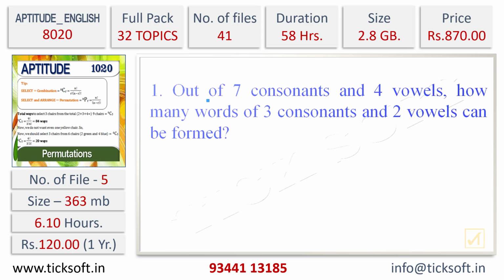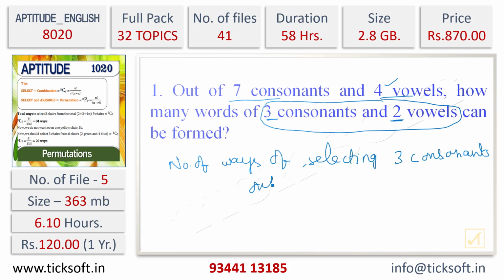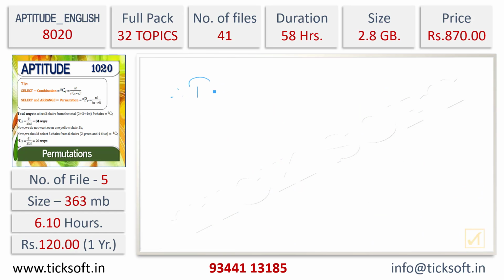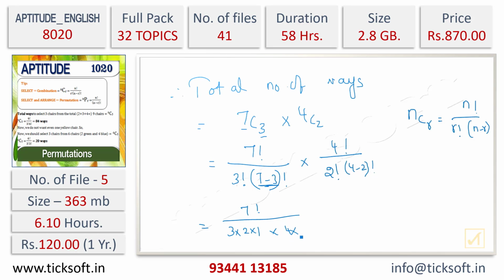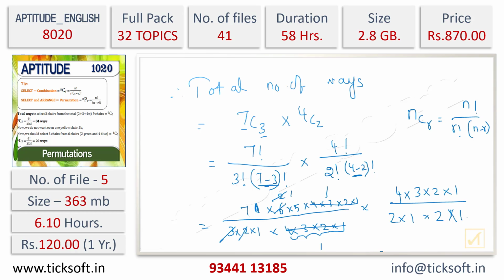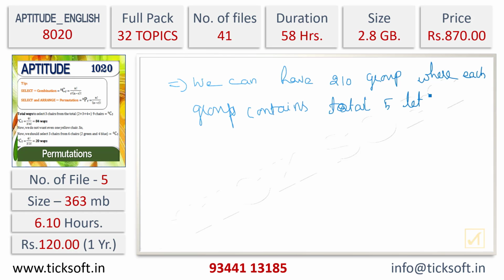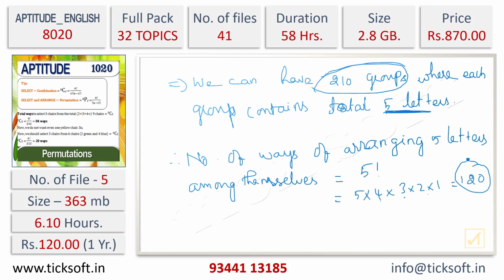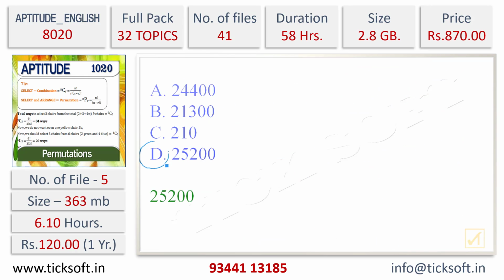Permutations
Aptitude Test - Topic - Permutations
1. Aptitude tests are designed to understand and acknowledge the abilities of a learner.
2. Aptitude tests are designed to determine an individual's skill or ability to succeed in a particular field.
3. This Aptitude video will help you improve your skills.
4. for windows and android version